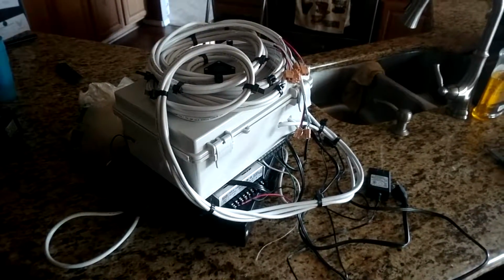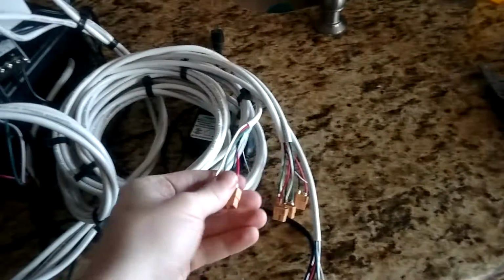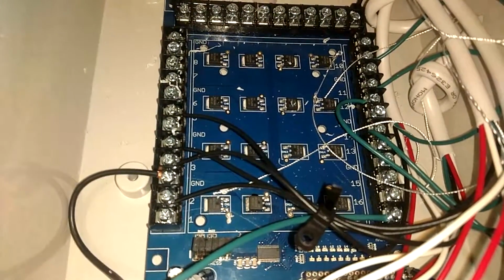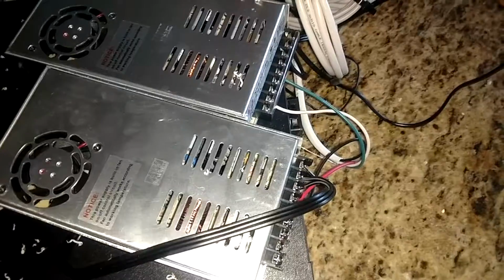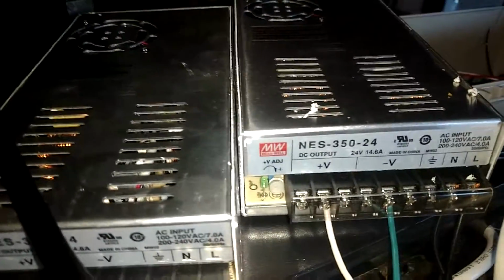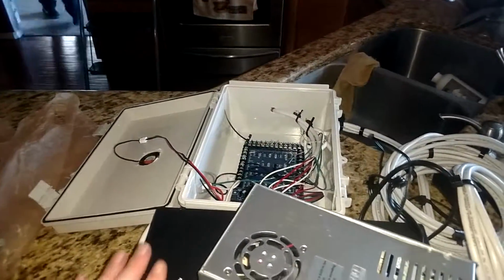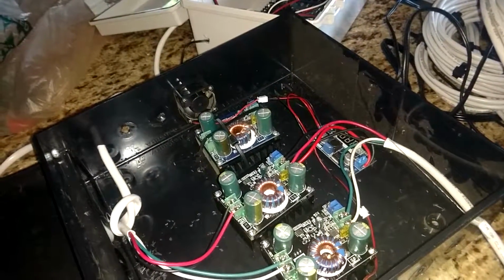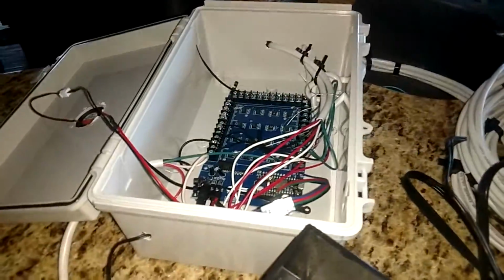800W grow light DIY - power delivery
700W capable but going to under drive the lights to 600W.  The mosfets tend to get hot pushing more than 3A.  The red LEDs require more than 3A so I'm powering them at 50 watts each.  The blues are being powered at 75W.